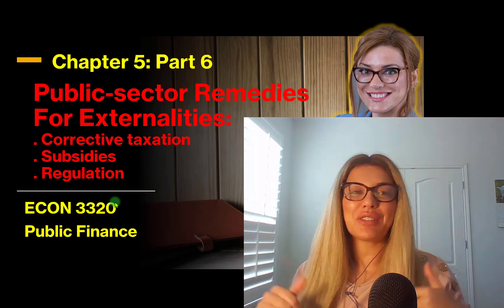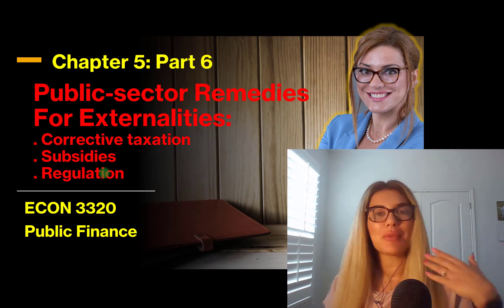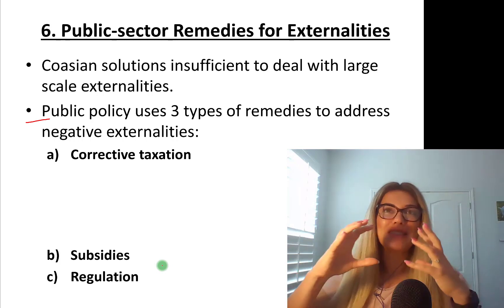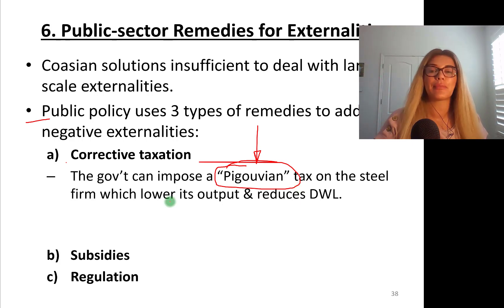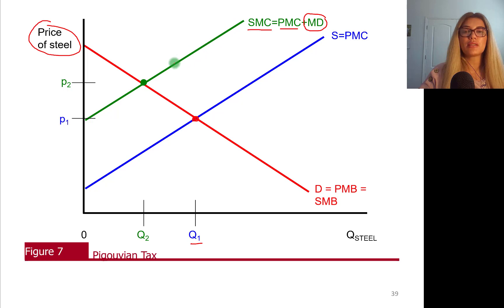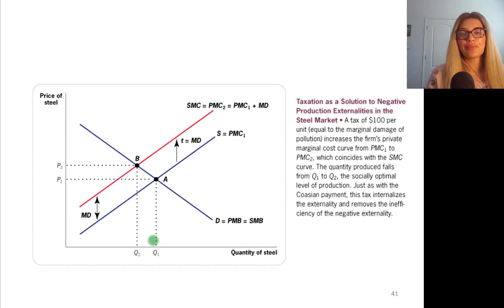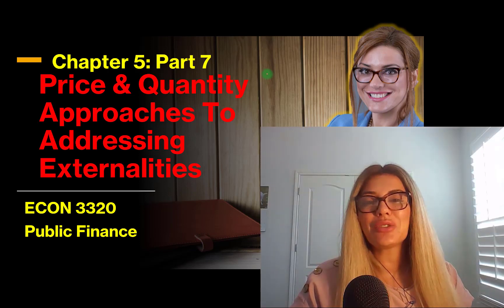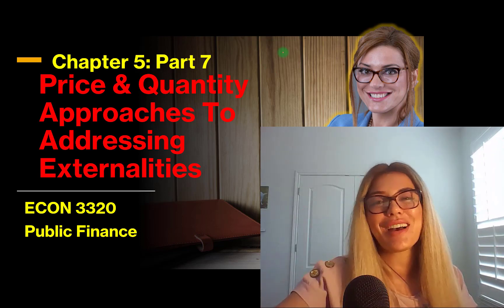Government Tools for Externalities: Corrective taxation & Subsidies & Regulation - Chapter 5 Part 6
Public-sector Remedies For Externalities:
Corrective taxation
Subsidies
Regulation